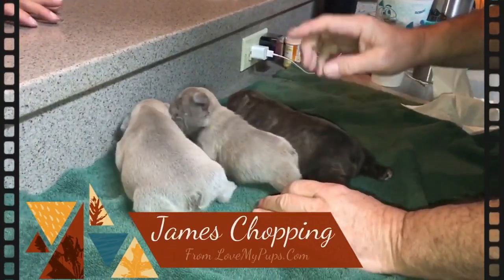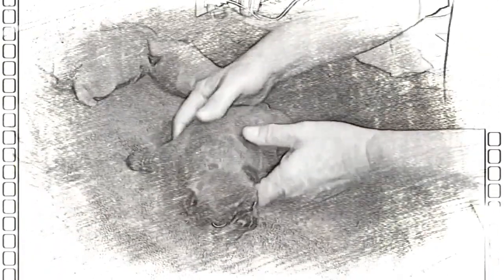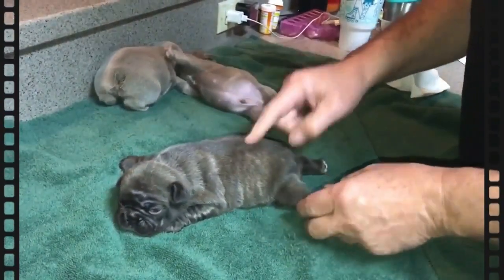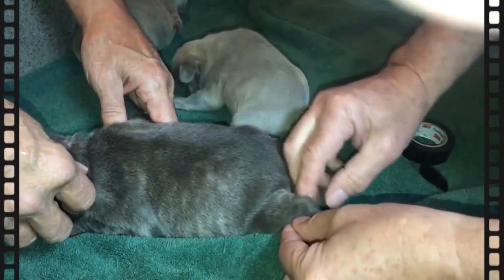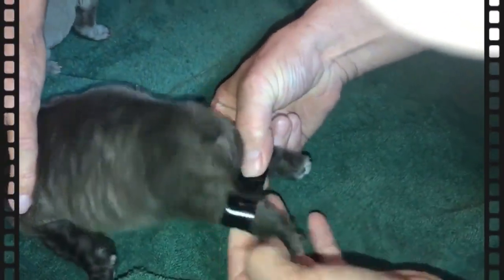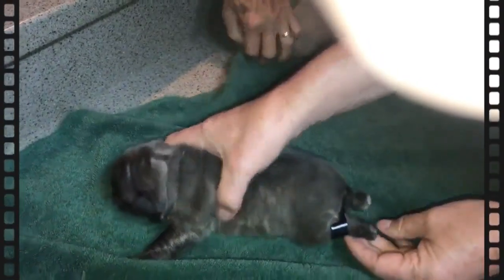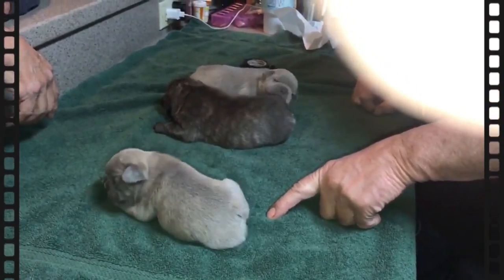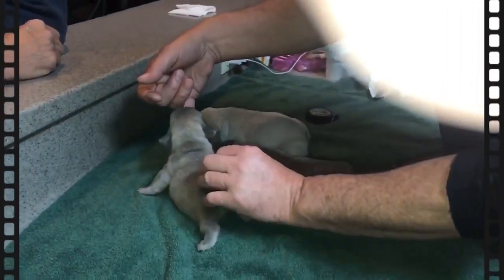French Bulldogs, Taping Legs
Series 1, Breeding and Care